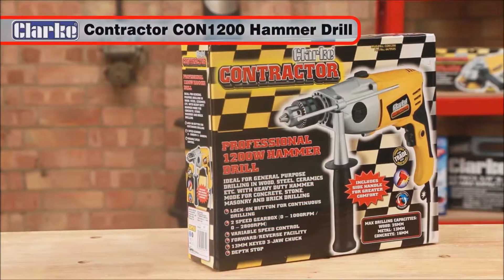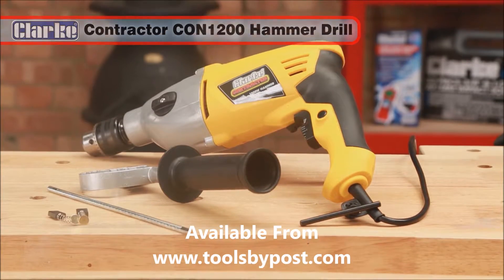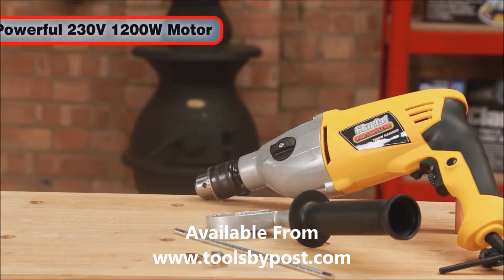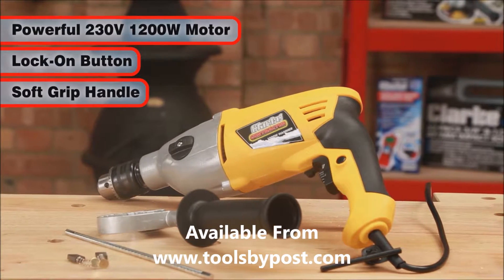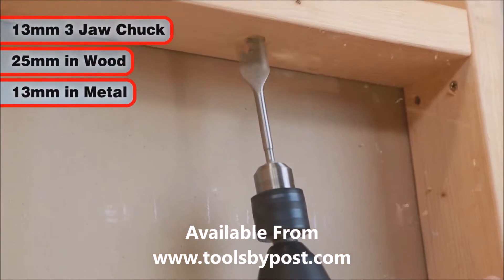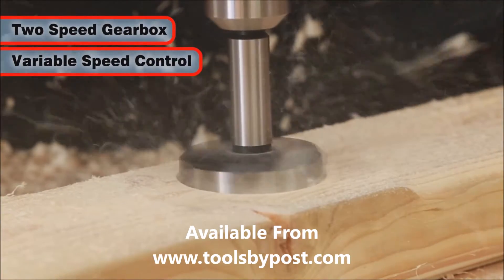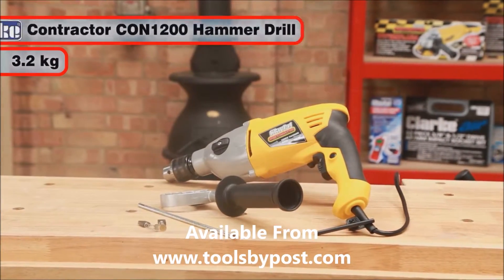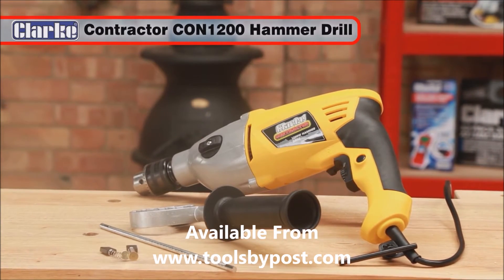Clarke CON1200 Hammer Drill